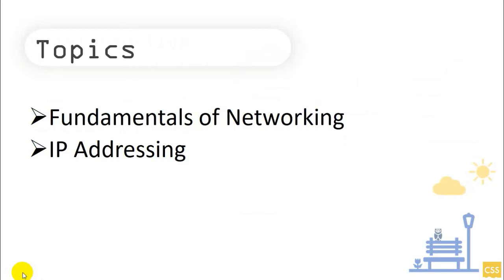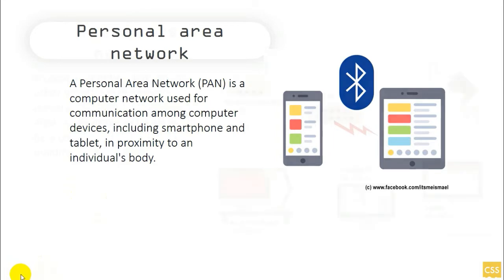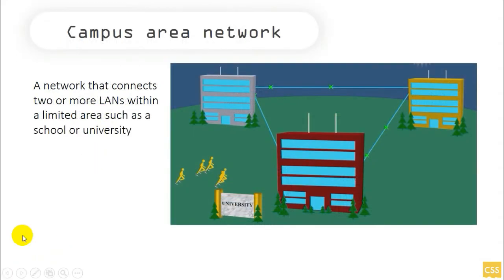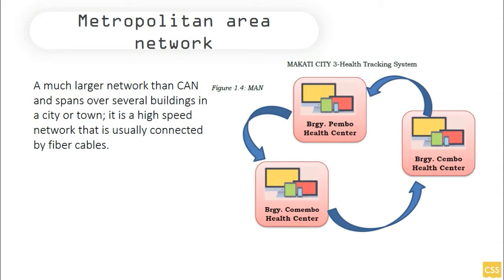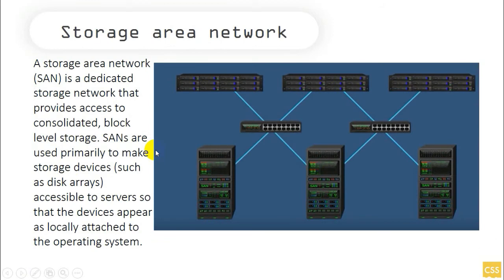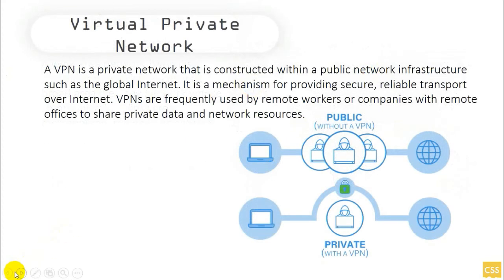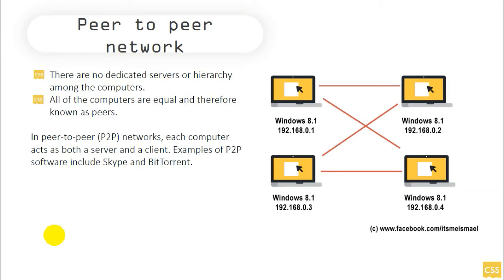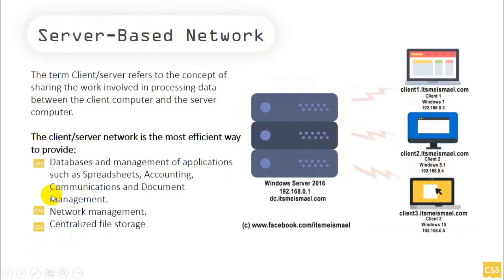Types of Networks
Good Day CSS students, This is the first of a two-part video about our Lesson number 4.  In this video we discuss the basic types of networks and client designs.